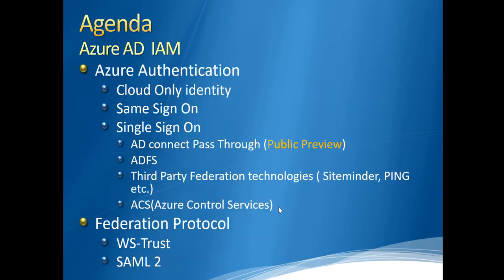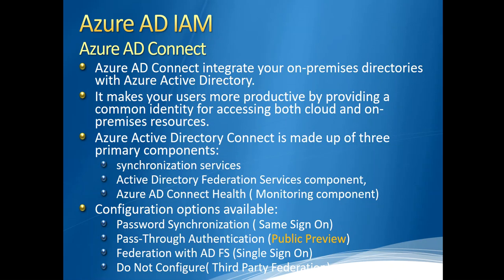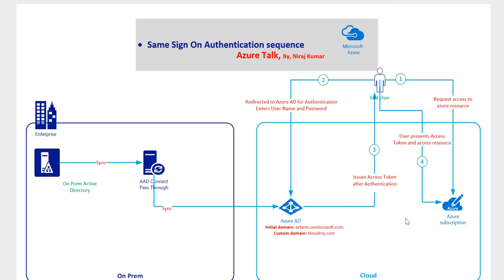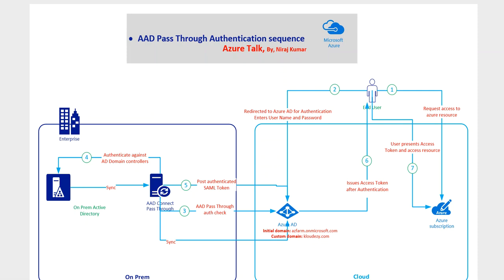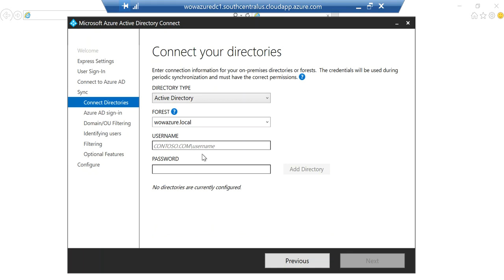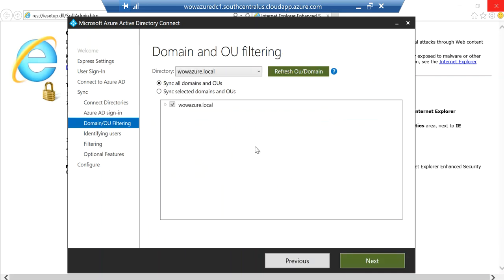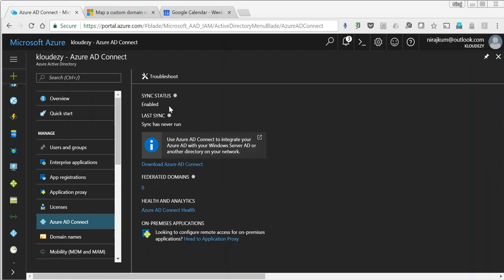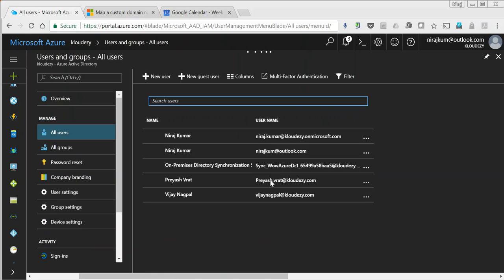Azure Talk AAD Connect Part 1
Azure Talk- AAD Connect Part1